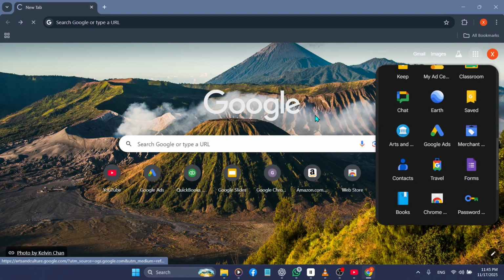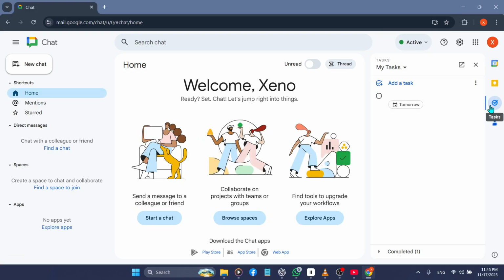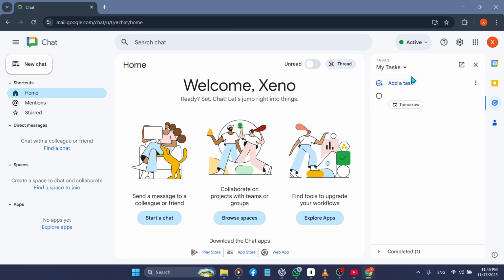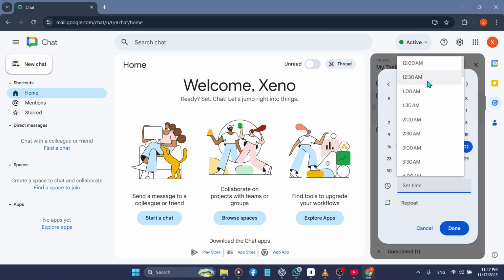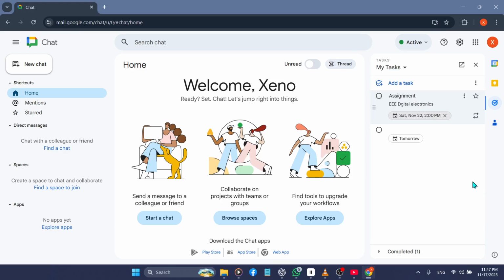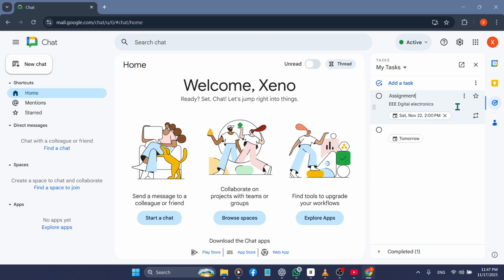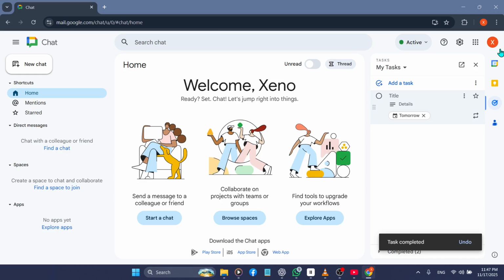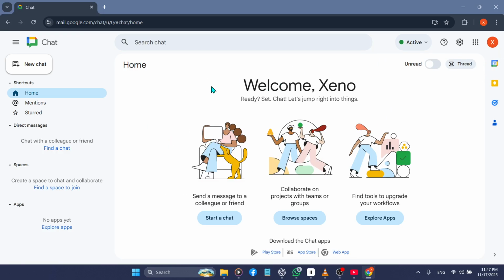How To Effectively Use Google Tasks To Manage Your Team - 2025 (Quick Tutorial)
How to Effectively Use Google Tasks to Manage Your Team
In this video, you will learn **how to effectively use Google Tasks to manage your team** and keep projects organized. We show tips for creating tasks, assigning responsibilities, setting deadlines, and tracking progress. This guide also covers related tools for team collaboration, productivity management, and task scheduling to help your team work efficiently.